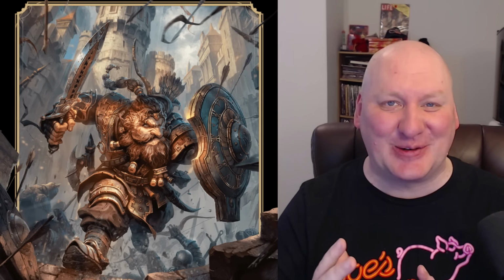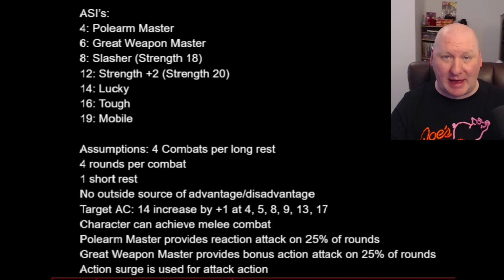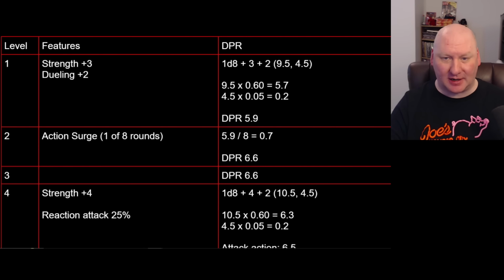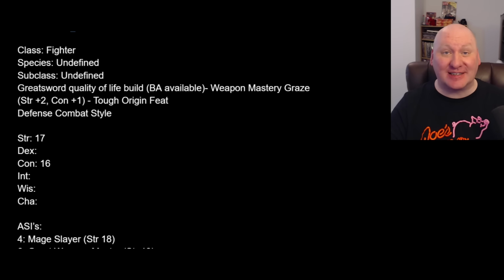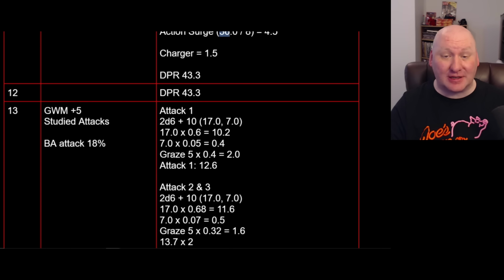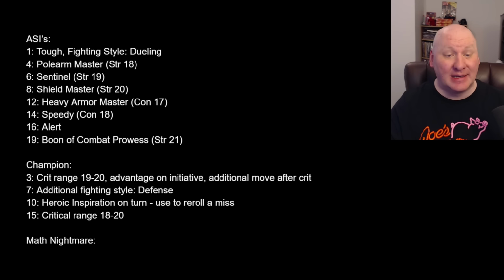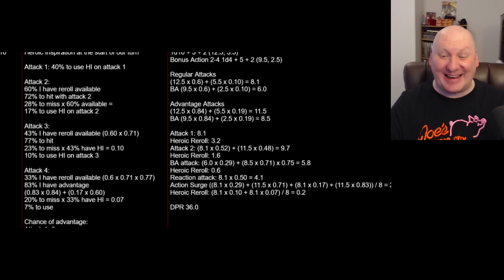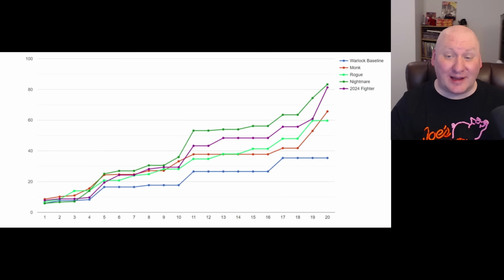FIGHTER Damage 2024 Player's Handbook D&D 5.24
Timestamps:
0:00 Intro
1:09 Baseline Damage
5:10 Old Fighter
13:01 Sword and Board
22:08 Greatsword
34:17 Watch Chris break